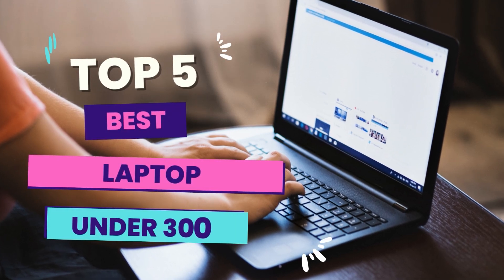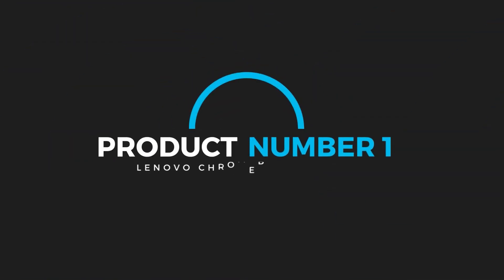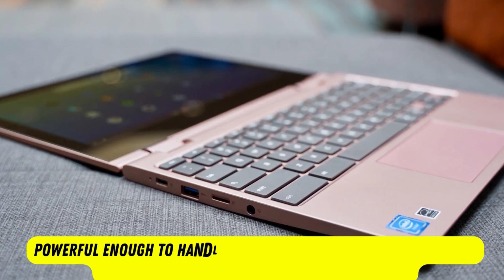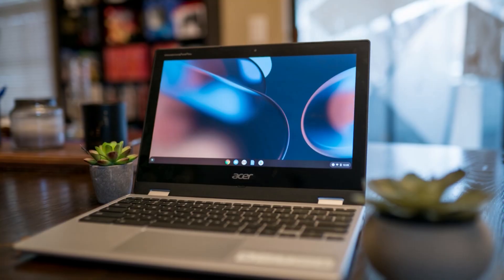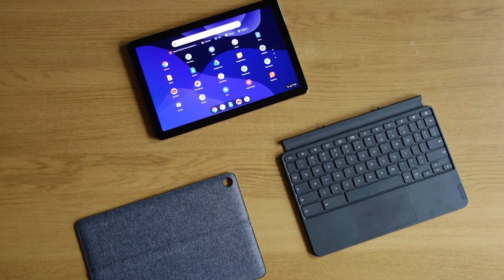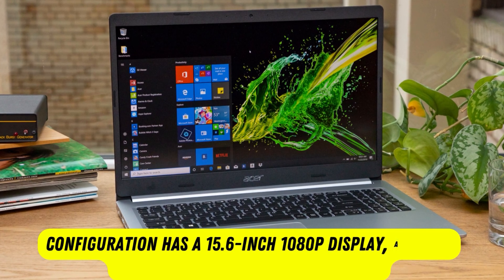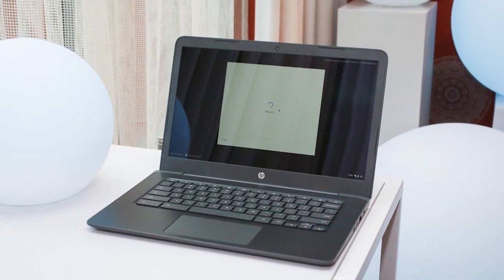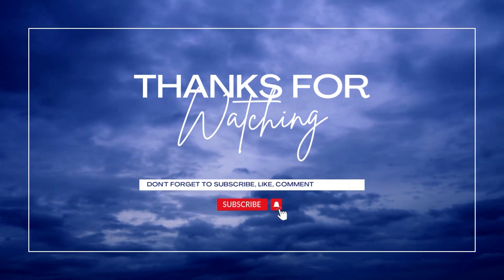Budget Guide of 2023: Top 5 Laptops under $300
💻 Lenovo Chromebook C340
💻 Acer CP3113HK5G
💻 Lenovo Chromebook Duet
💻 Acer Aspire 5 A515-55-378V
💻 HP Chromebook 14 G5

Many people need laptops, whether they belong to the work industry or just want to use them for themselves. The only problem when purchasing the laptop is the price, which is too much for a person with a low budget. So, we have researched for you and brought you the best laptops you can purchase for under $300.

All the options are lightweight and have the best features for students and office workers. But these laptops can’t be used for gaming and high-ending editing. Buying these laptops will save you money.

The top option in our list comes with the best battery that can last for 12 hours and can be converted to 360 degrees. Furthermore, you can watch any tv show or movie on these laptops, and you don’t have to compromise the quality.